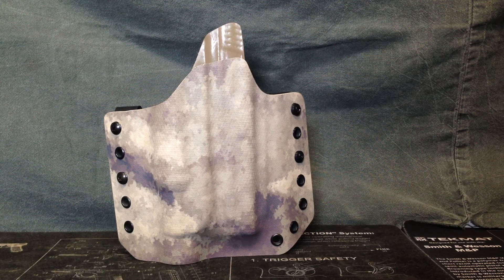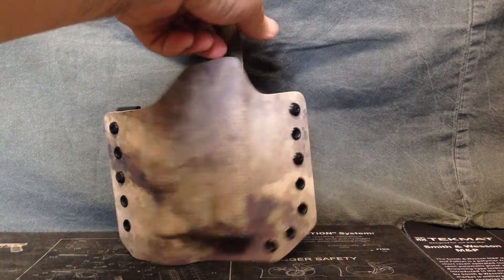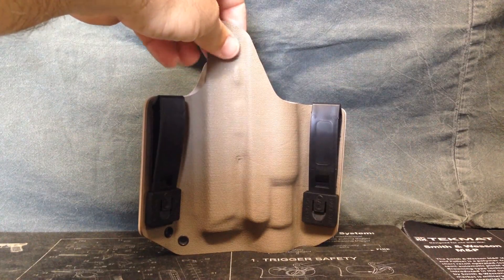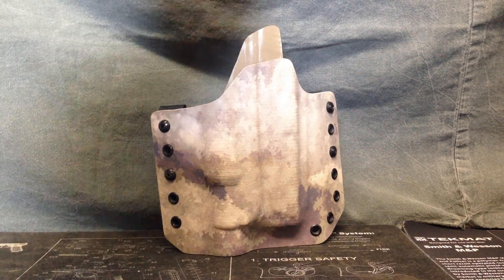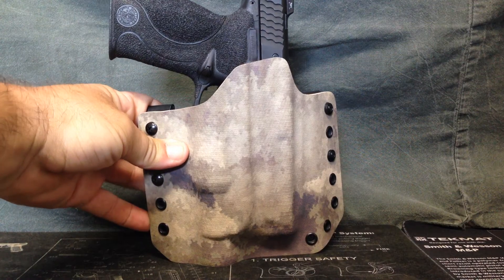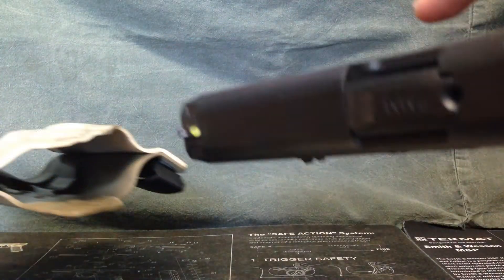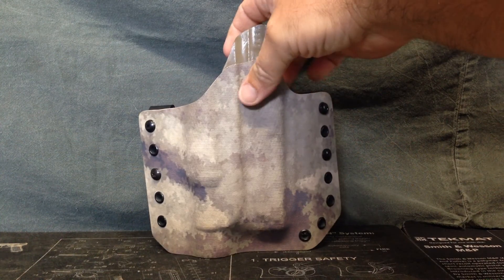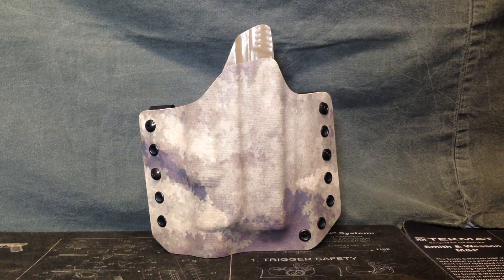Leatherneck Tactical Lima Bravo OWB holster.